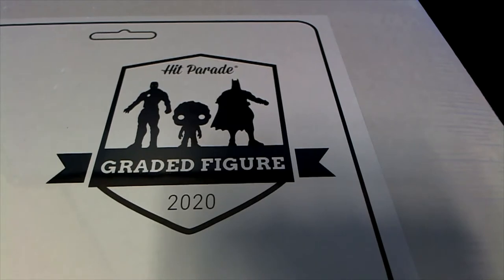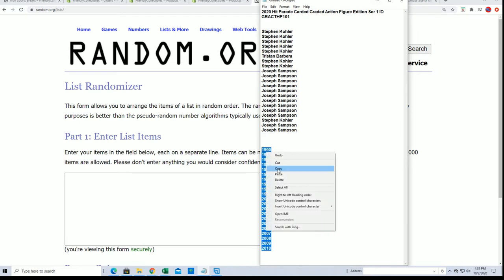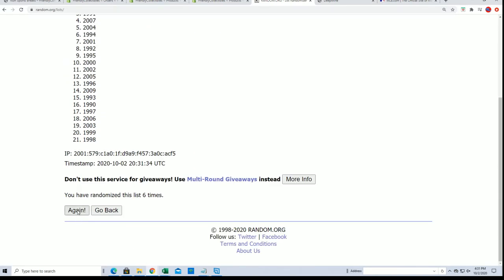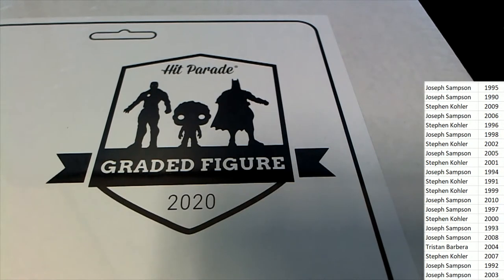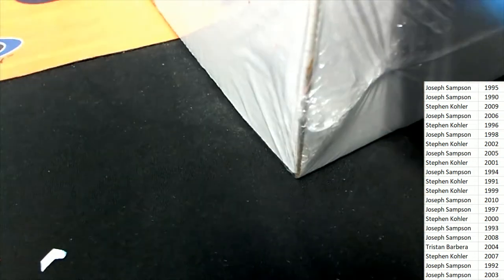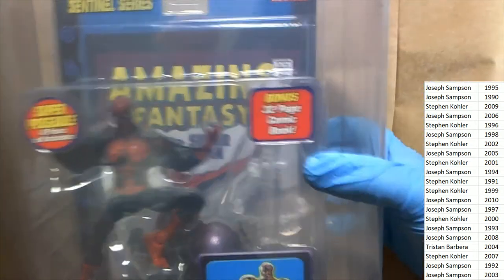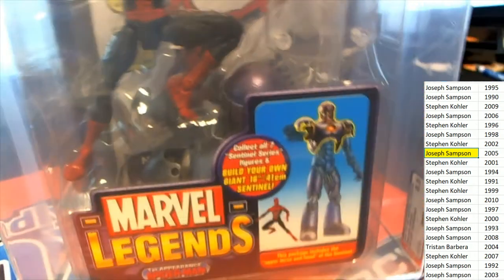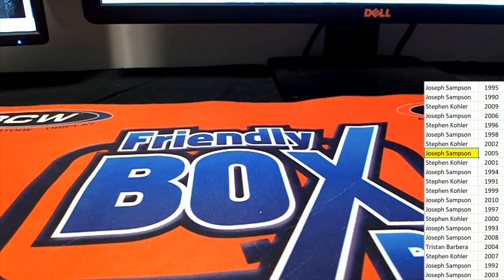2020 Hit Parade Carded Graded Action Figure Edition Ser 1 ID GRACTHP101